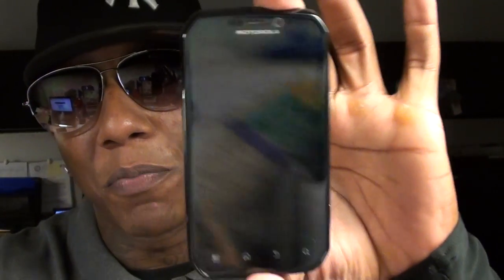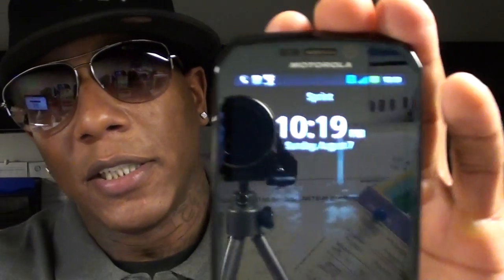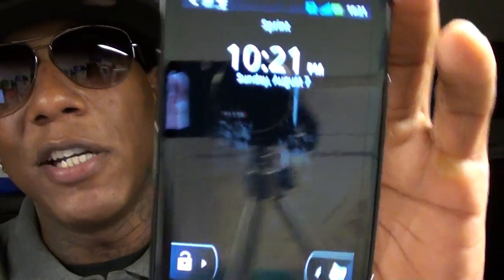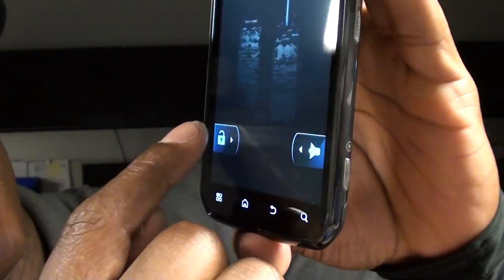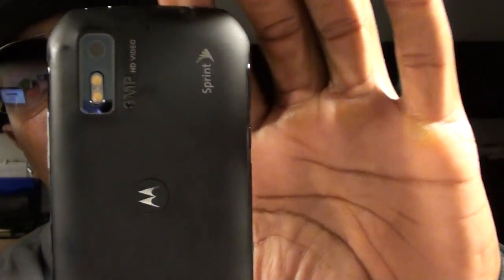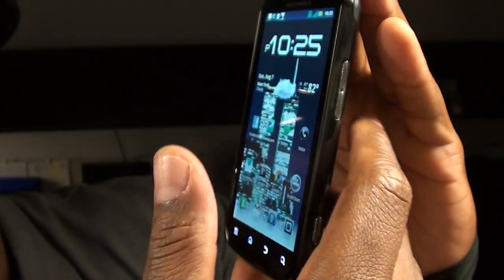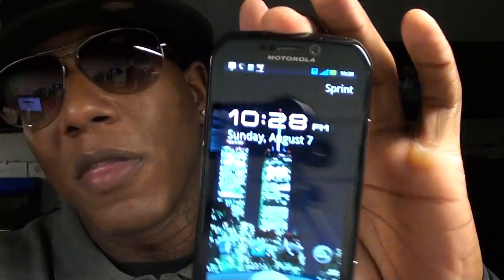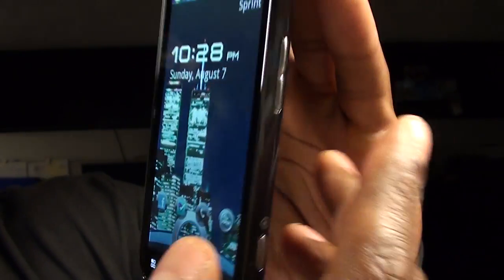Motorola Photon 4G "REAL REVIEW"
The Motorola Photon Is A GO!! I Give it a 10! FSOA (Floss Seal Of Approval)